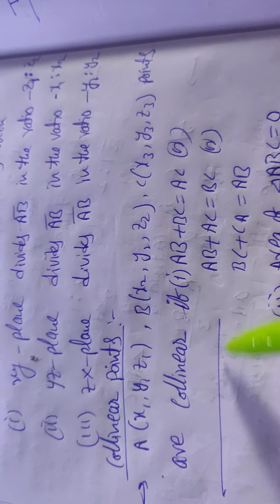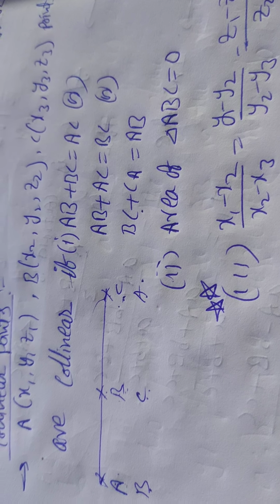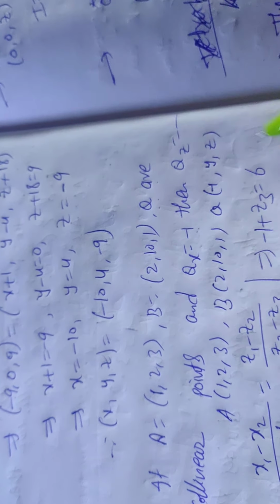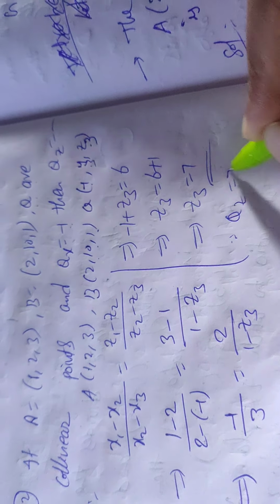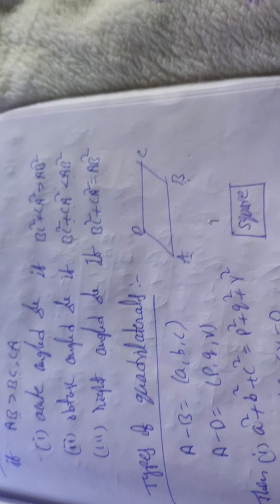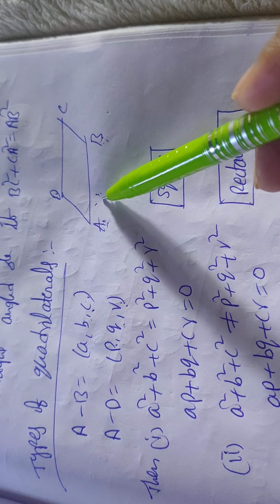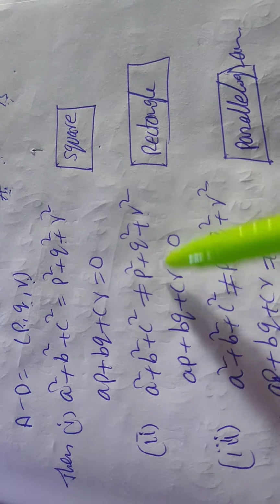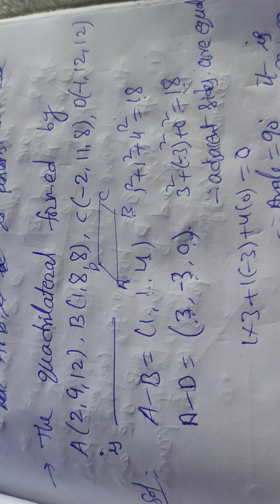3D coordinate system day3-class1